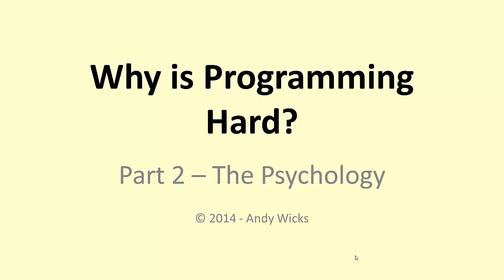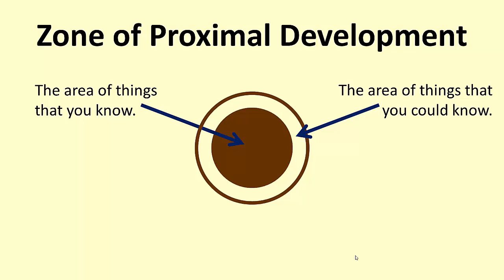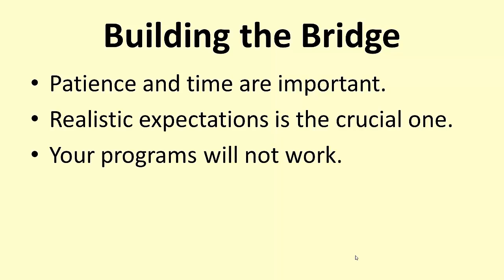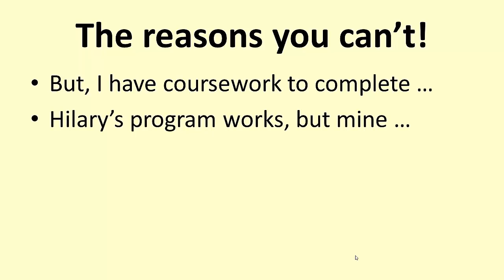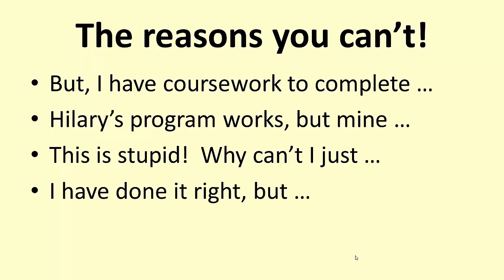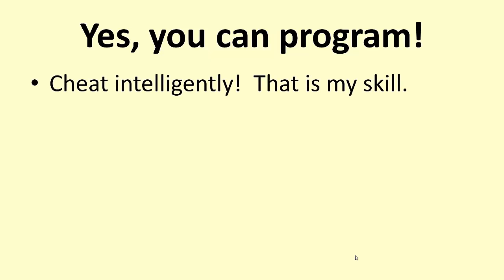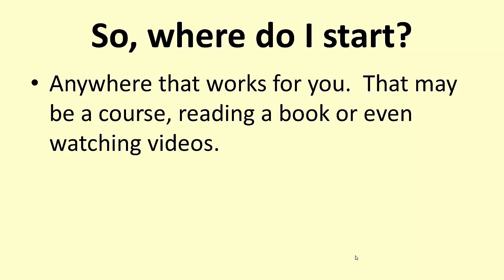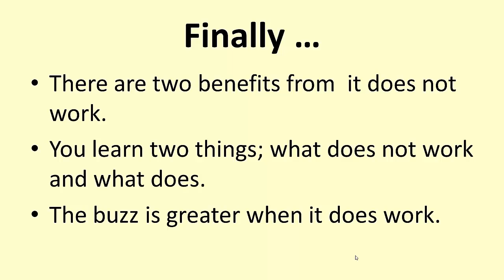Why is programming hard? Part 2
This video looks at why humans find programming difficult at first.  The main difficulty is that we are unlikely to have experience of anything similar.  Also, our expectations are that we should get "it" right first time and that should remember the code - neither of which is true.